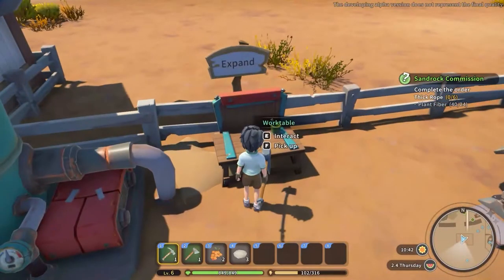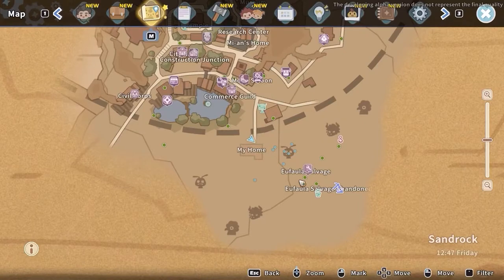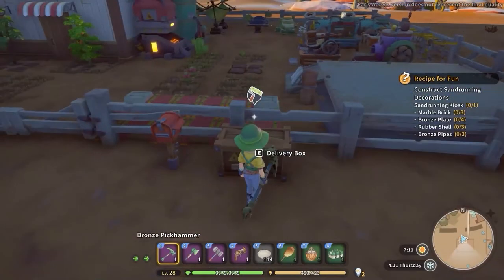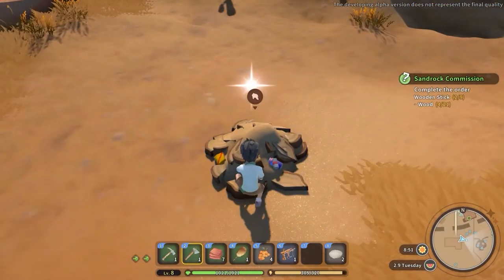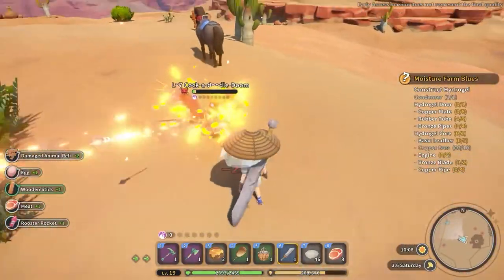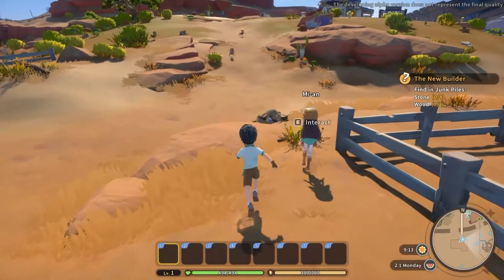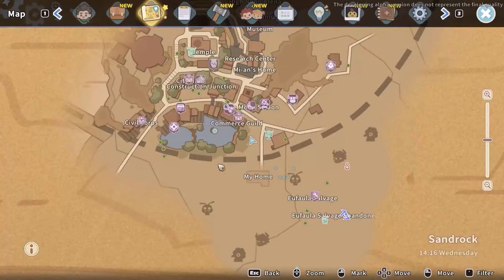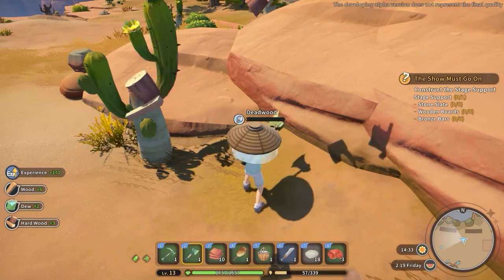How to Make Worktable in My Time At Sandrock | Get New Crafting Stations Guide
You will learn in this short video how to make Worktable in my time at sandrock. This guide is part of the How to Get New Crafting Stations Playlist.

👉 Chapters 👈
00:00 - 00:04 | Worktable Introduction
00:05 | Recipe
00:17 | Ingredient 1: Copper Screw
03:06 | Ingredient 2: Stone
05:19 | Ingredient 3: Wood

In this particular video we will speak about a machine called in My Time at Sandrock Worktable you will learn to make. Mainly the topic is the My Time at Sandrock How to Get Worktable. Worktable My Time at Sandrock machine how many others is required for producing specific new items that you will need to progress in the story line or complete a specific commission. So thanks to this short video you will learn How to Get Worktable My Time at Sandrock.

In My Time at Sandrock Crafting is really complex and each require its specific Crafting Stations My Time at Sandrock has to offer. In Crafting My Time at Sandrock offers already some tooltips but often you need an extra help to figure it all out. This is when this My Time at Sandrock Crafting Stations Guide came into play.